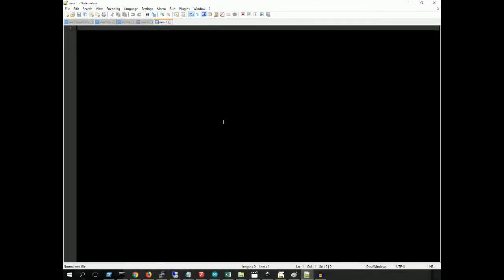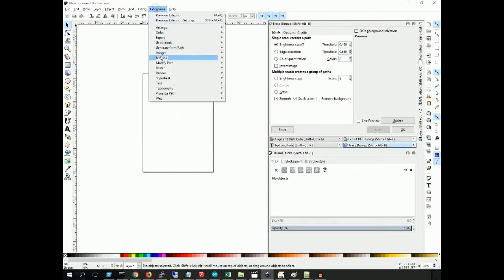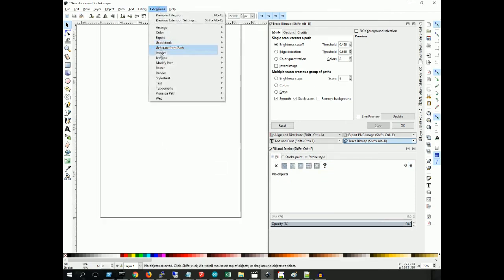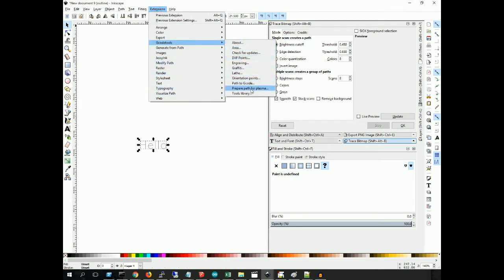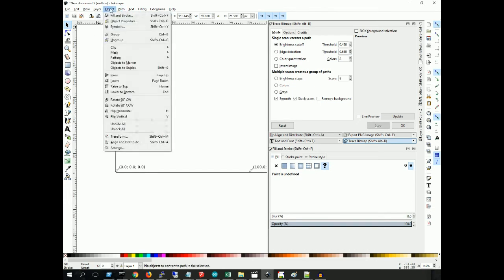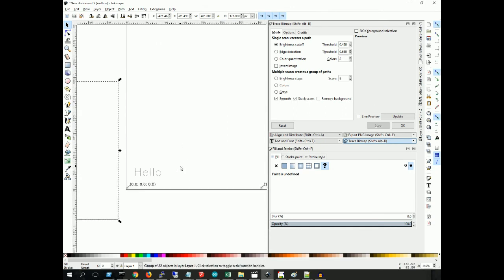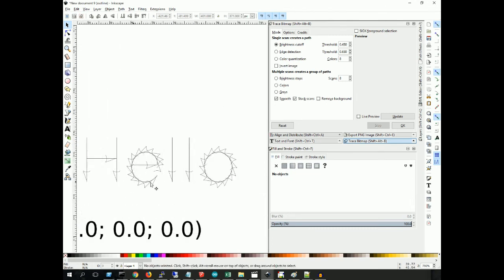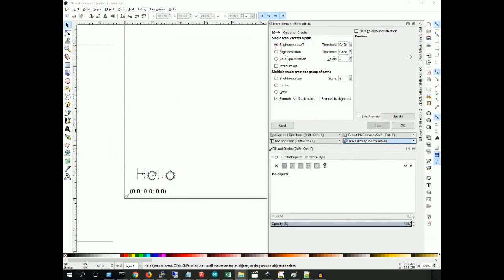SinglePath Text G-Code Generation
using Inkscape to generate single path g-code.